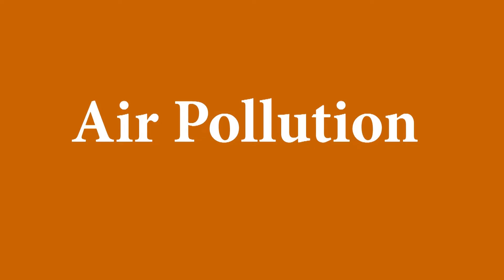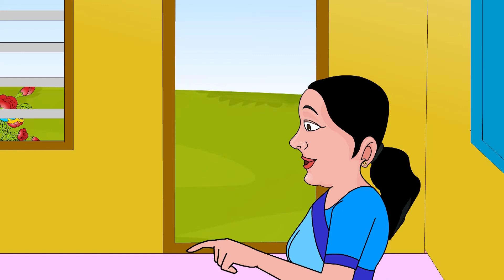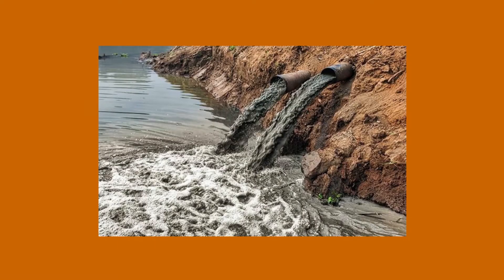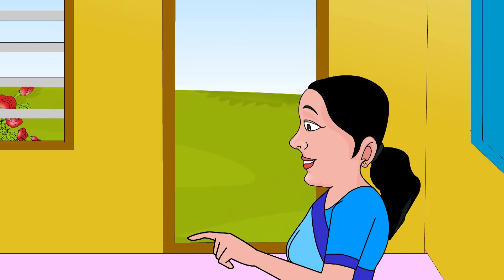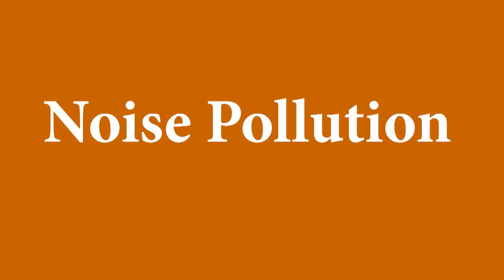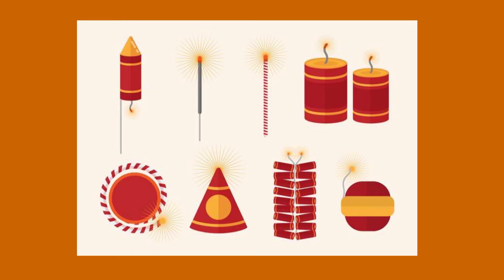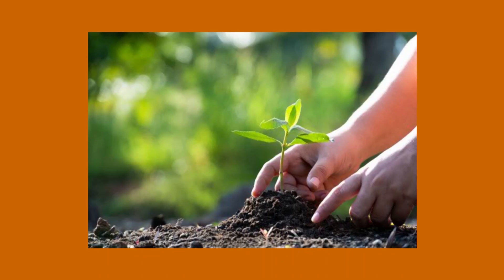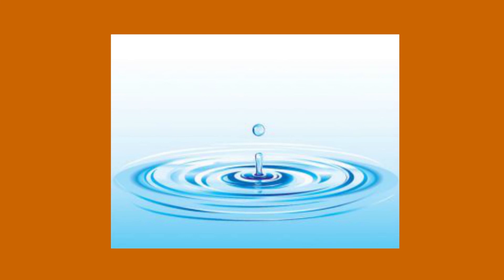STD 3 TERM 3 SCOCIAL CHAPTOR 3 OUR ENVIORNMENT